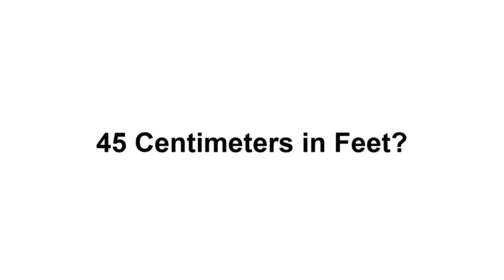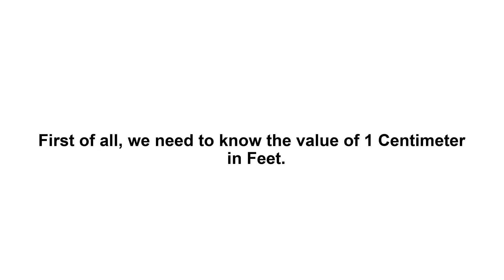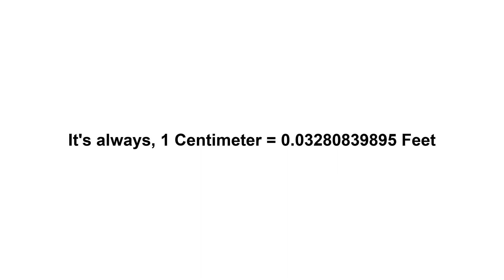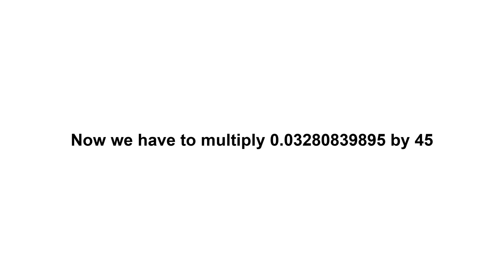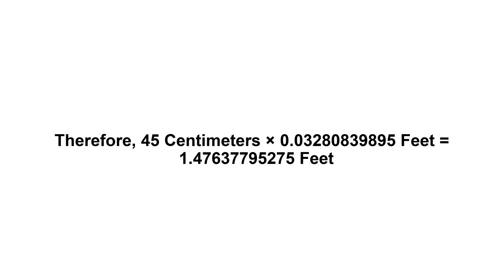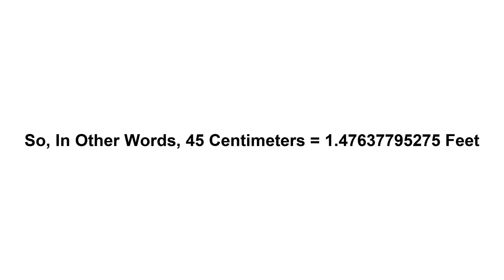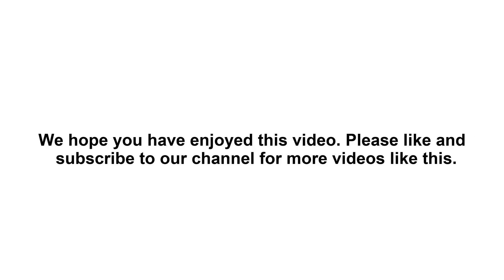45 cm in feet? How to Convert 45 Centimeters(cm) in Feet?